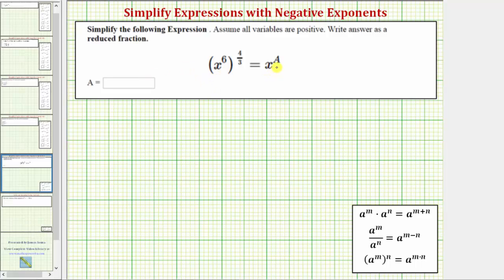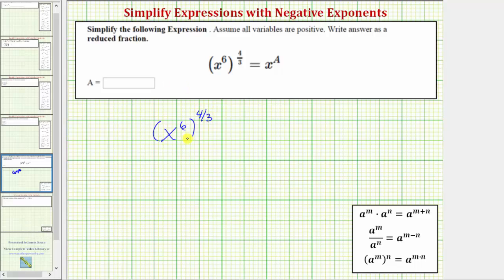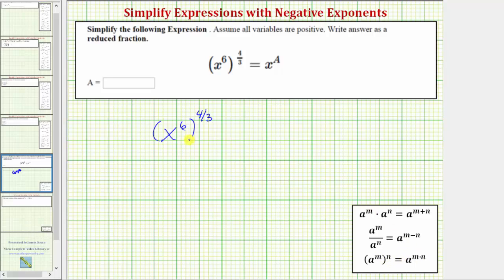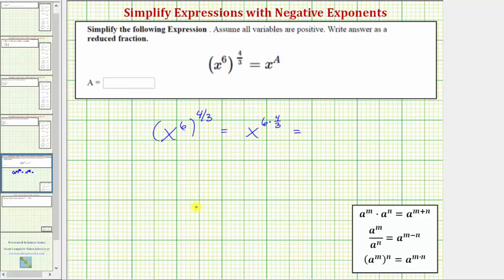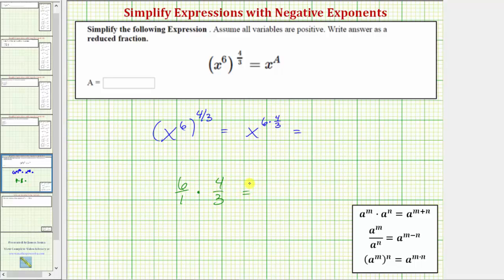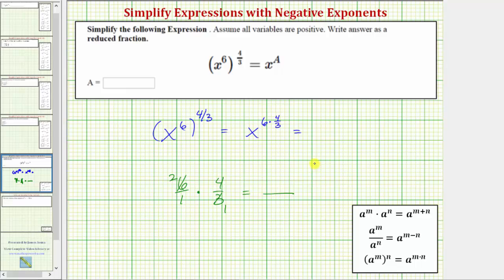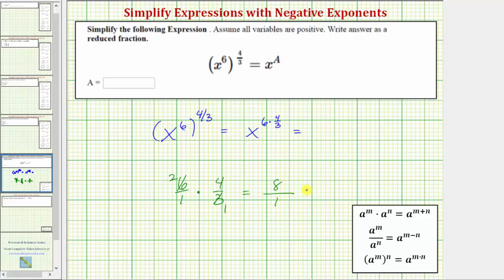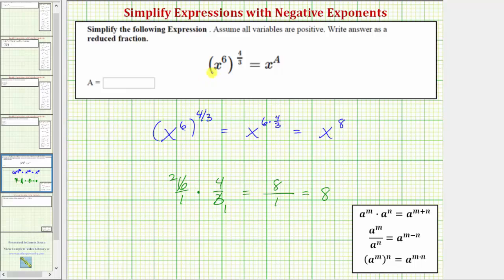Ex: Simplify Variable Expression with Exponents - Power to Fractional Power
This video explains how to simplify an variable expression using properties of exponents.